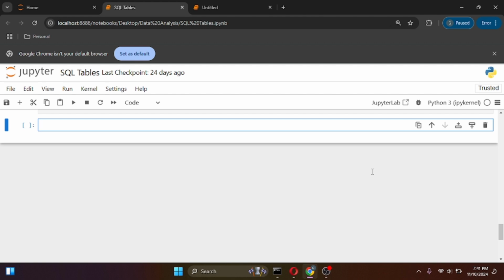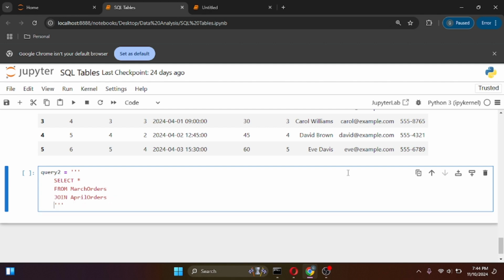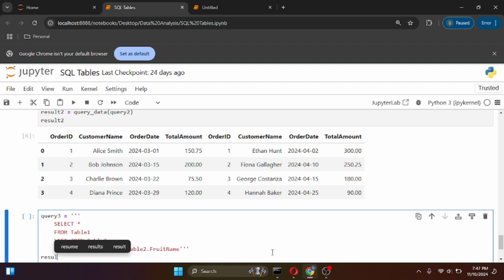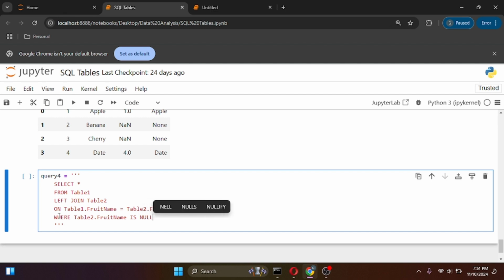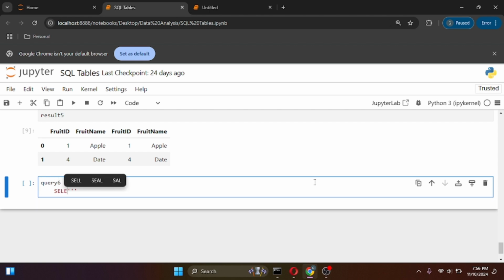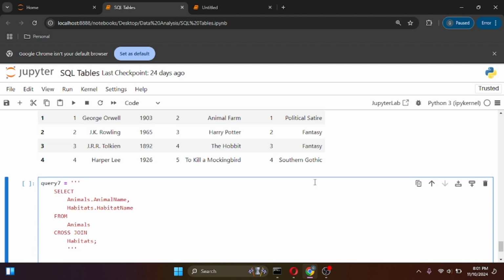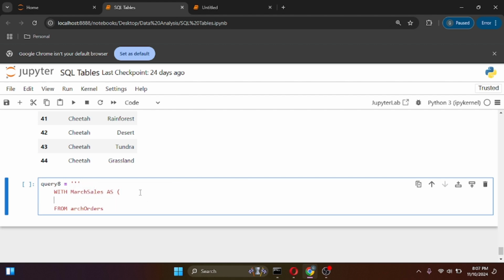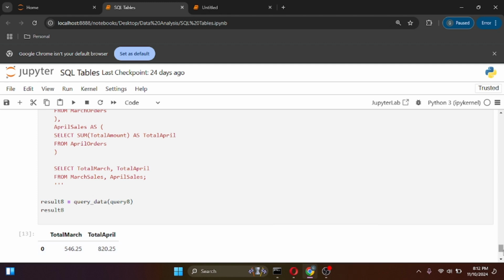SQL Multiple Table Exploration || Lesson 5b || Liz Inspired Tech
Join Liz Inspired Tech in Lesson 5b as we explore multiple tables in SQL. Learn essential techniques for managing data relationships and enhancing your database skills. Perfect for beginners.